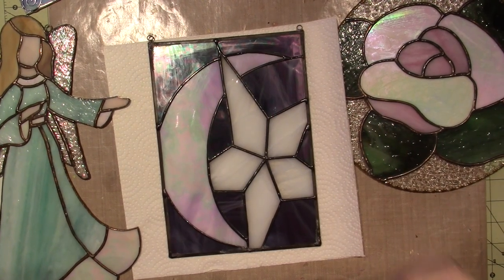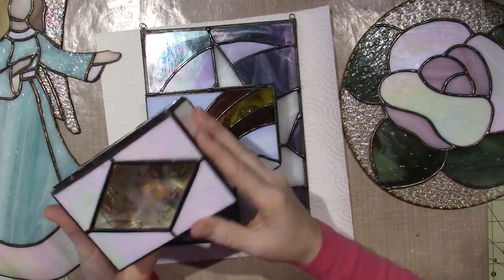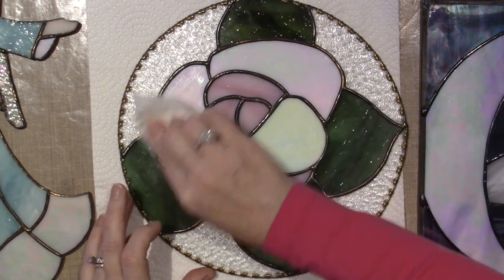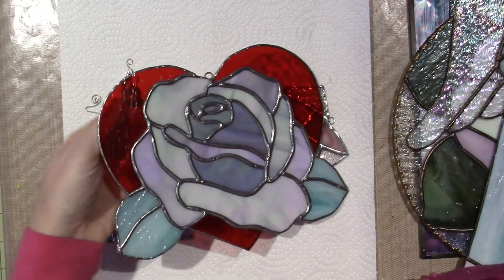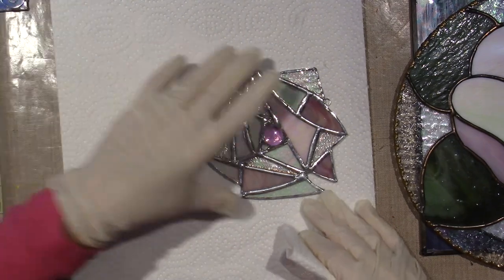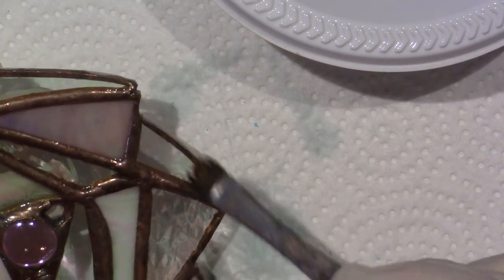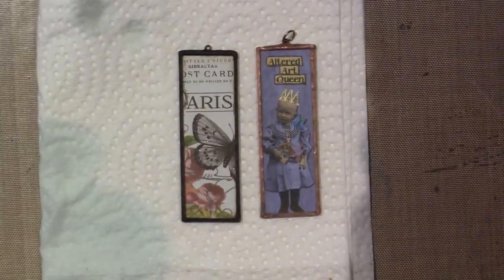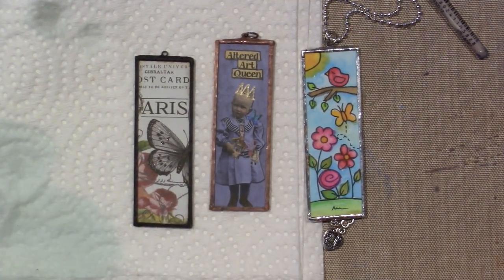How to Patina Solder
Found some solder patina and wanted to share. TFW, Sara